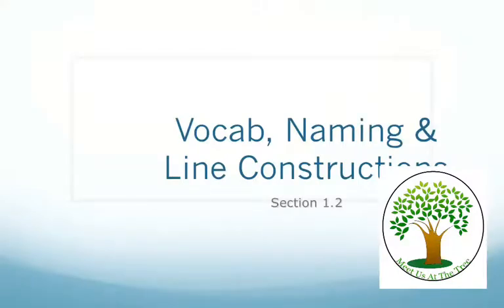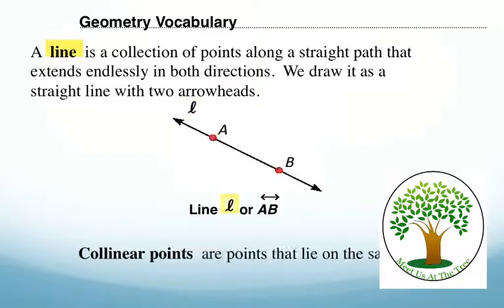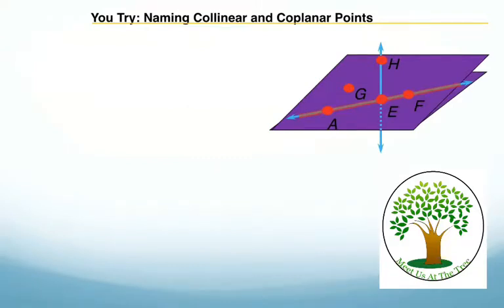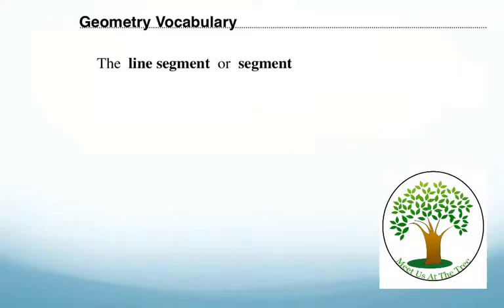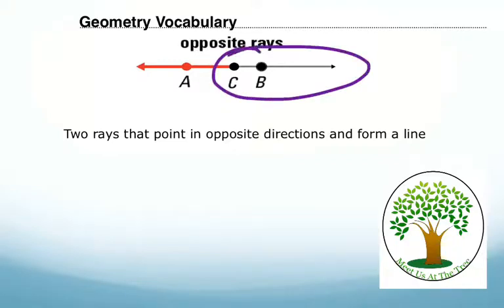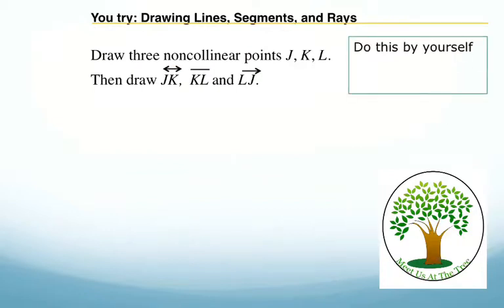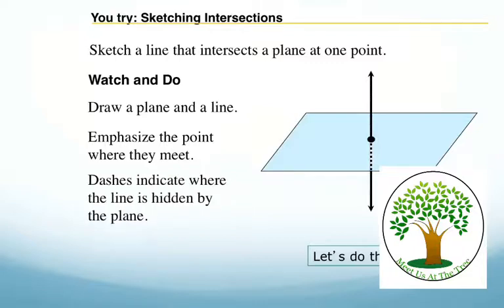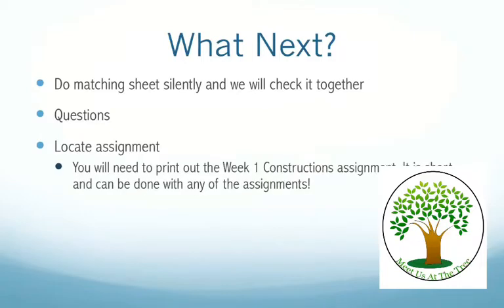Geometry Vocabulary, Naming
I am teaching a Geometry class from my home. Here are the instructional videos I made. Yeah can find more at meetmeatthetree.blogspot.com